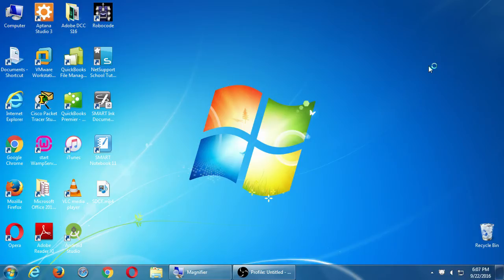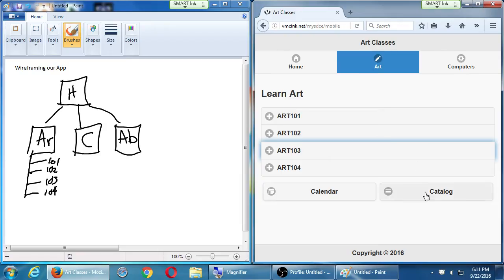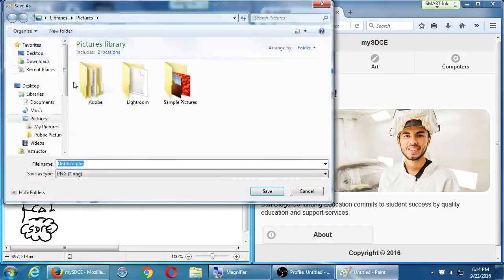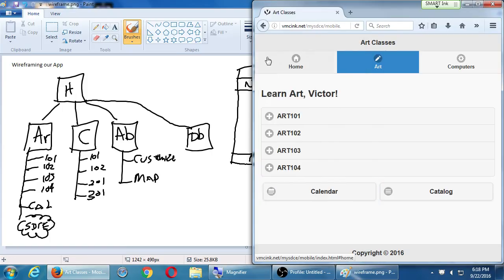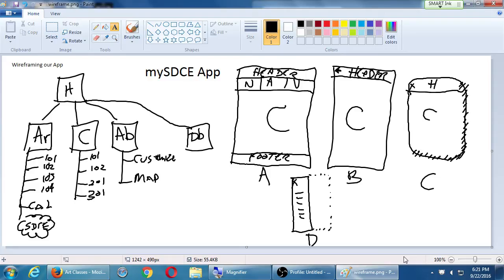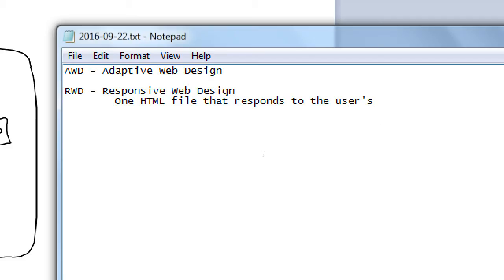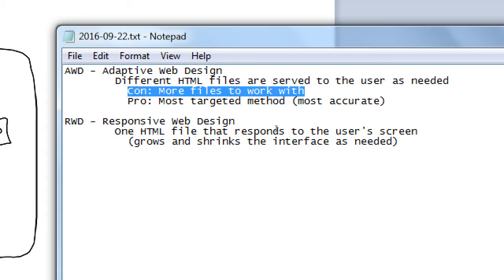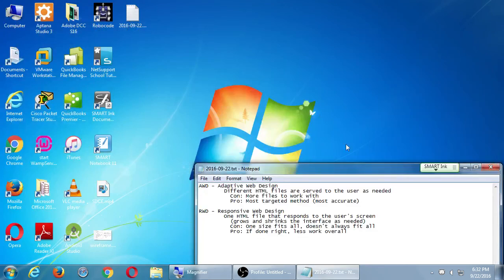SDCE Sep16 Android I 2016 09 22 A